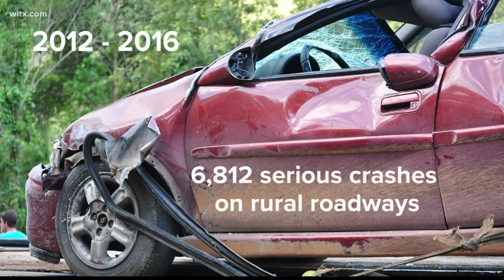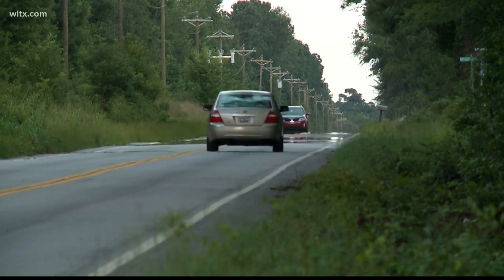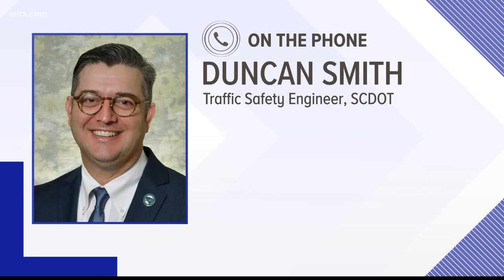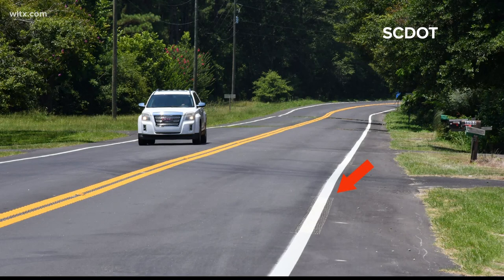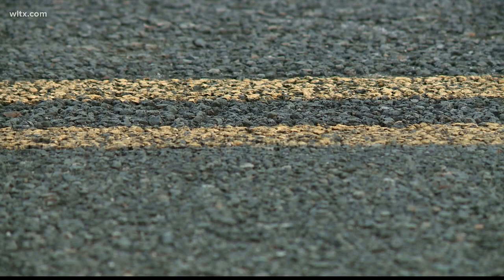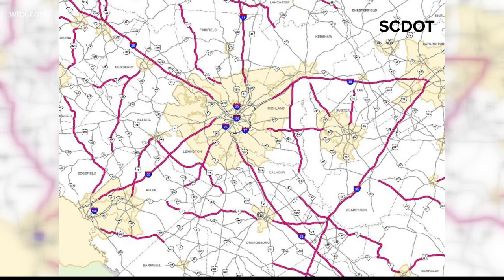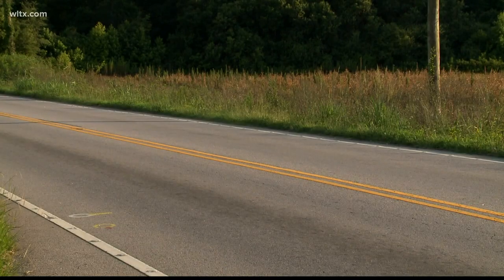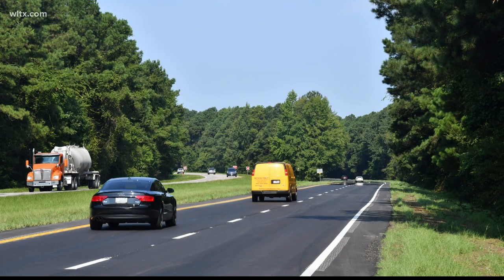South Carolina has the deadliest rural roads in the country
SCDOT begins 'Rural Road Safety Program' to improve roadways